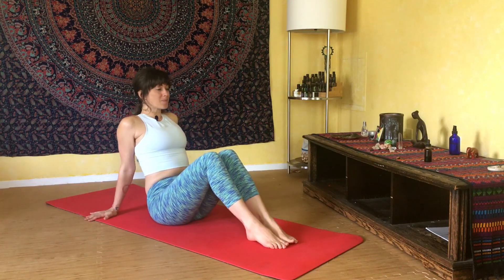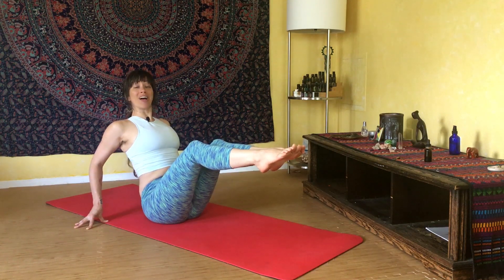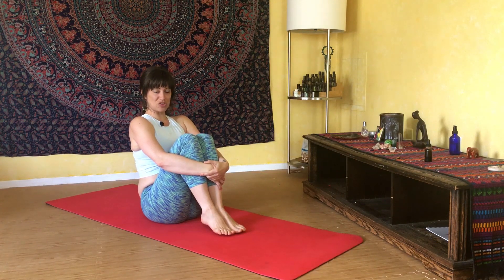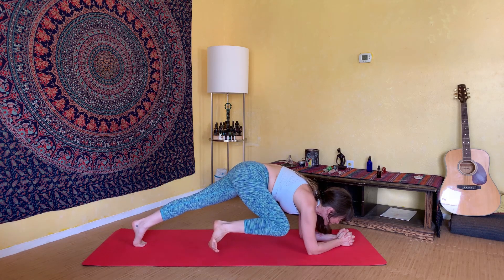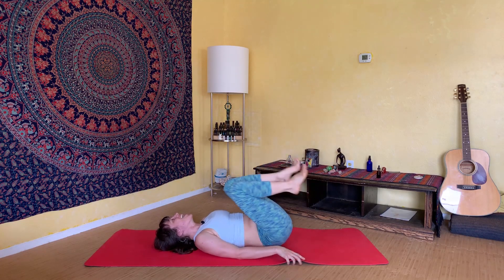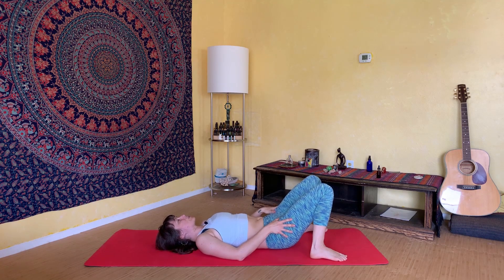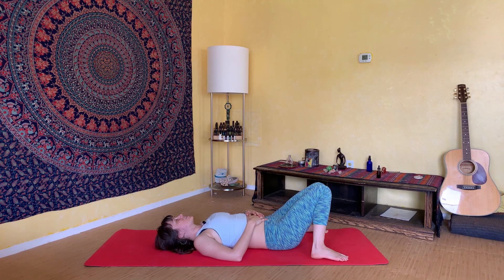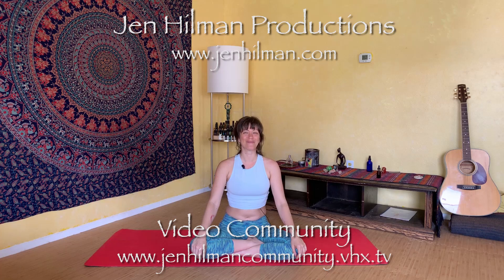Yoga for Obliques | 15 Minute Core Strength Isolate Workout for Flat Abs with Jen Hilman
Greetings, my friends!  Thanks for joining me today. I'm Jen Hilman.
 Today we are going to get into some deep core work focusing on toning the obliques.  So that is going to include twisting and side
body movement to really trim and tone the waist, while building strength and stamina in the core.